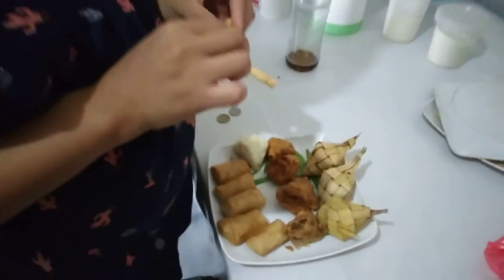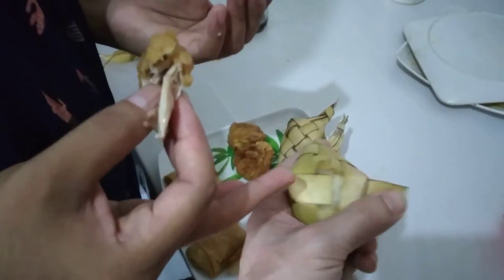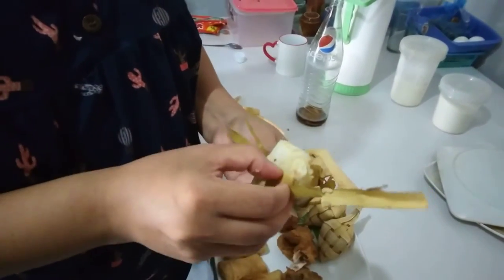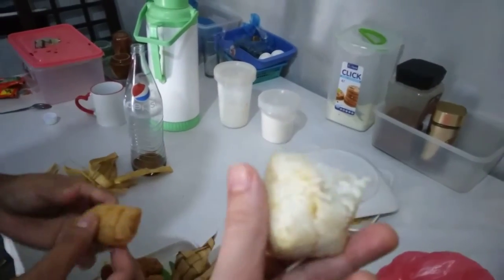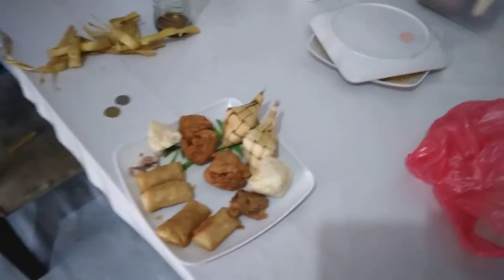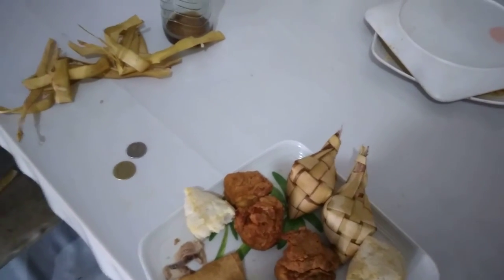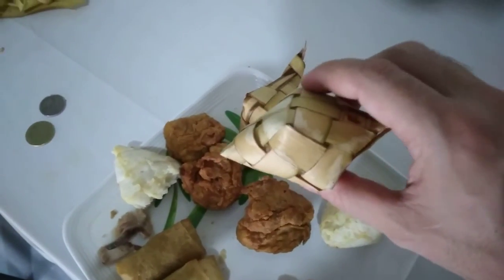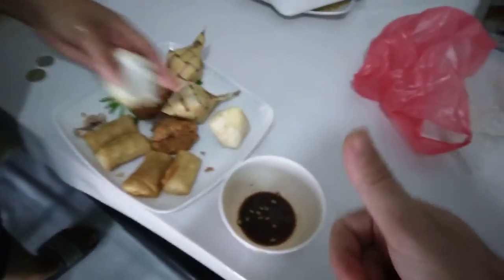Enjoy The Best Street Food In Philippines For Just 90 Php!Poso,Bamboo Springroll,Crispy Fry Chicken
insta360 x4 insta360 insta360 x3 @insta360 We find this STreet Food Poso,Bamboo SPringroll and Crsoy Fry Chicken,they say in Filippino
Lami Kaayo! Masarap! and is very cheap only 90 pesos the equivalent of 1,50 euro or 2 Dollars

1)This video has no negative impact.